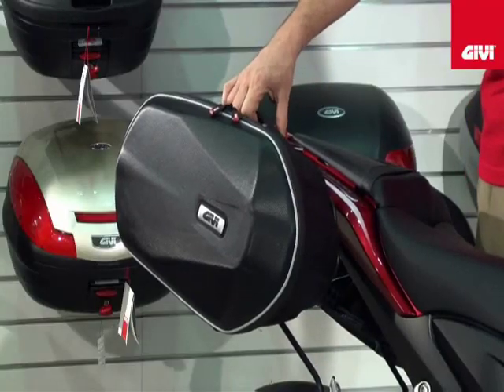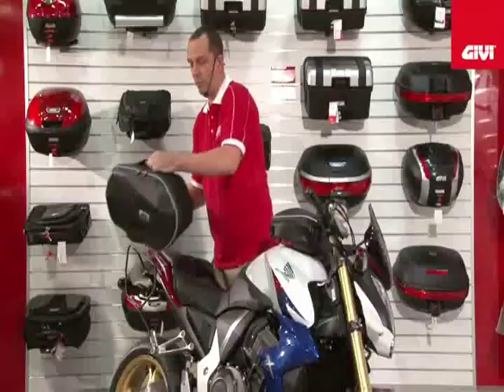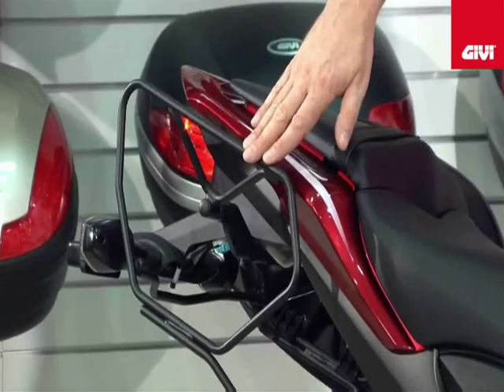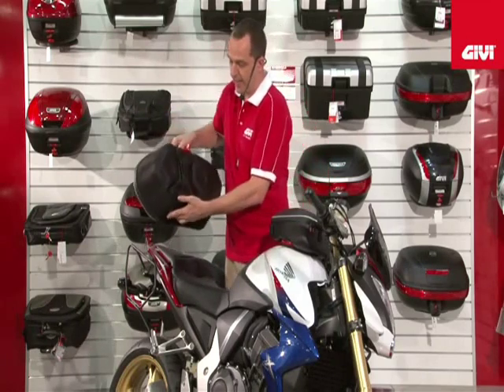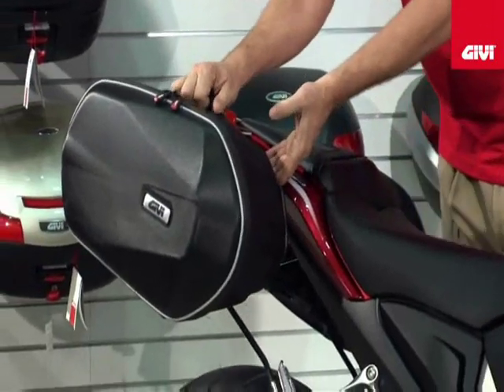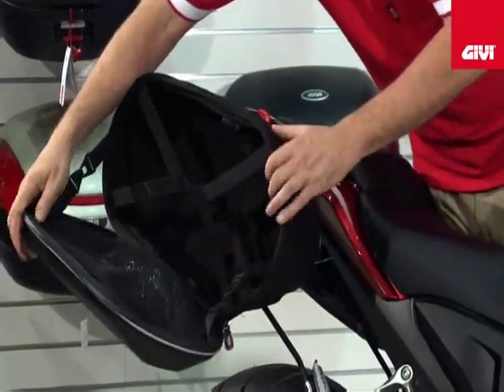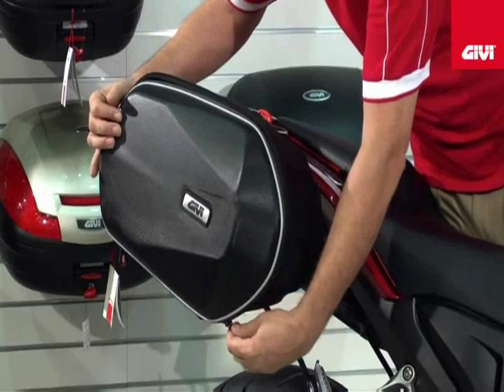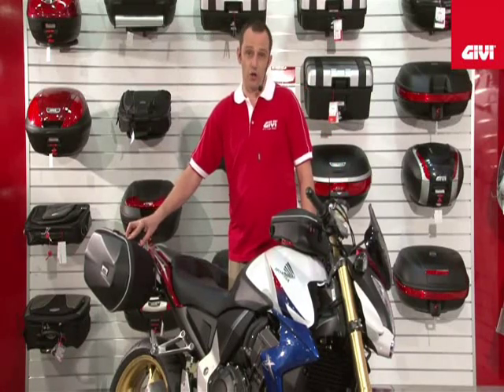Givi Easylock Saddlebags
Expandable side bags made from thermoformed ABS and covered in PU and 1000D polyester. Rigid but light, these bags are a new concept using the quick mounting system, invented by Givi. Must be combined with the specific mounting systems which are available for the most popular bike models and brands. The thermoforming process gives the bags greater inner volume and a sporty design.

Equipped with:
-Waterproof zippers
-Reflective inserts for better visibility
-Heat-sealed rain cover
-Internal elastic to secure your cargo
-Internal cover with a net compartment
-Handle for carrying